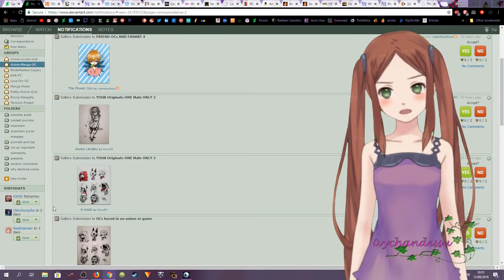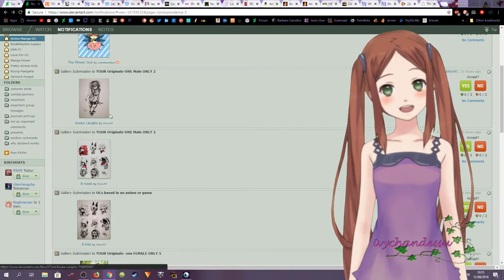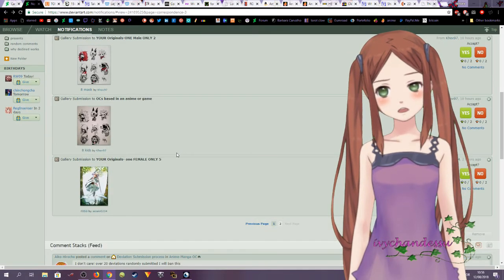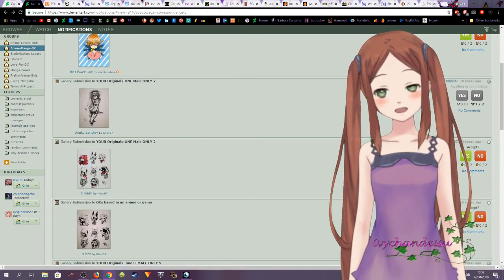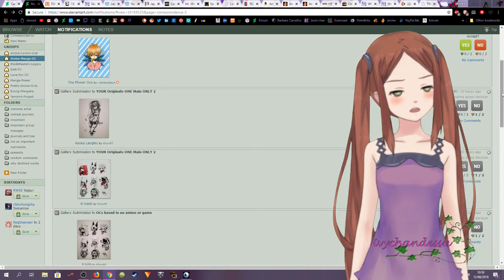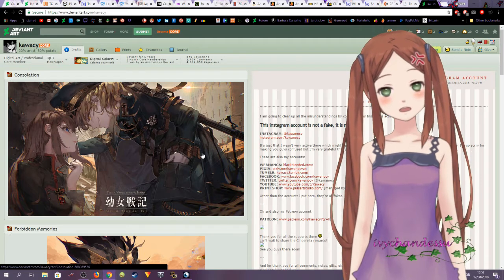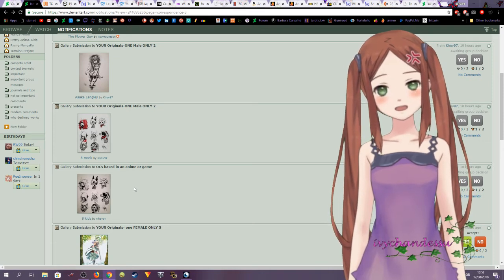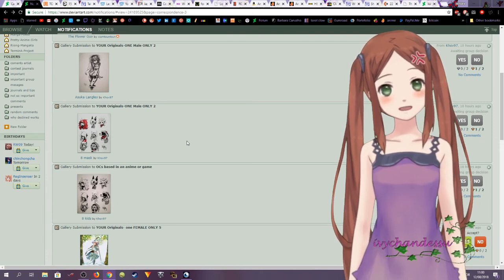Dumb people posting on Deviantart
Honestly I don't care! I'm so sick of people making these mistakes everyday!

These are mistakes that can be avoided! No excuses!
If you would like more videos of me complaining on Deviantart let me now